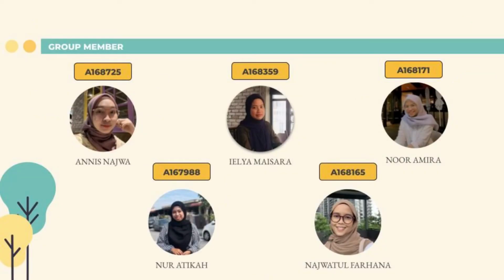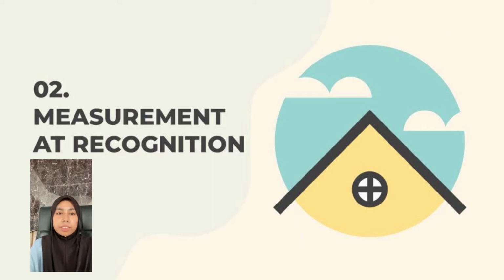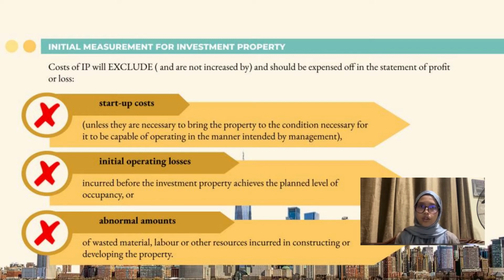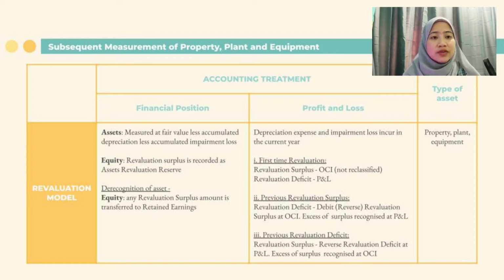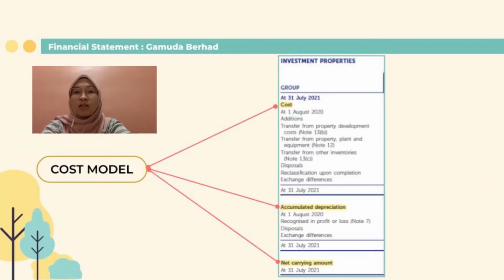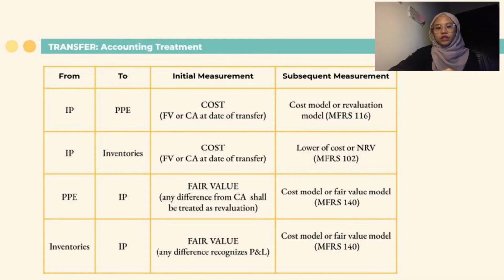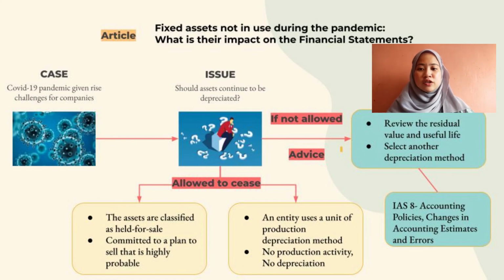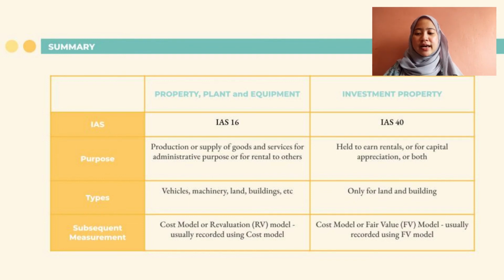EPPA 4123 | PROPERTY, PLANT & EQUIPMENT AND INVESTMENT PROPERTY | KUMPULAN 8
1. ANNIS NAJWA BINTI MOHD NOREZAM (a168725)
2. IELYA MAISARA BINTI RAHMAN (a168359)
3. NUR ATIKAH BINTI MAT YUSOFF (a167988)
4. NAJWATUL FARHANA BINTI SHARIDAN (a168165)
5. NOOR AMIRA BINTI KAMAL (a168171)